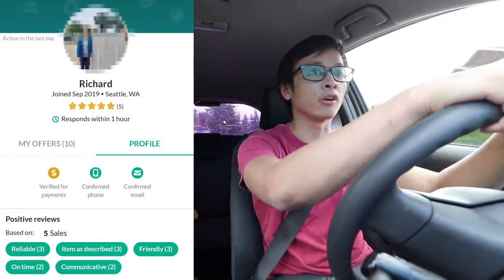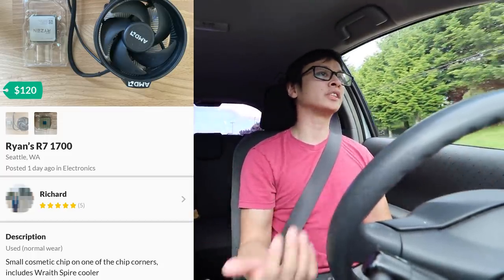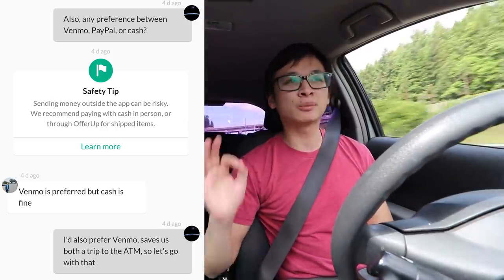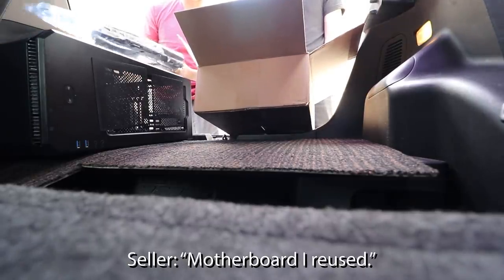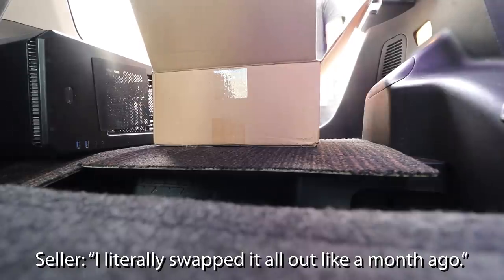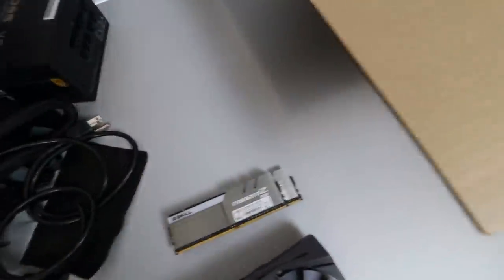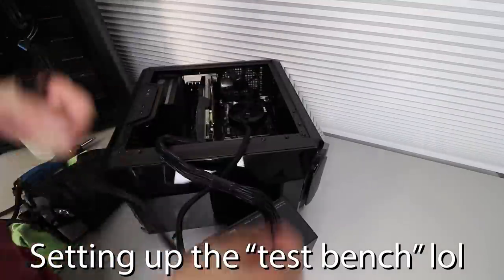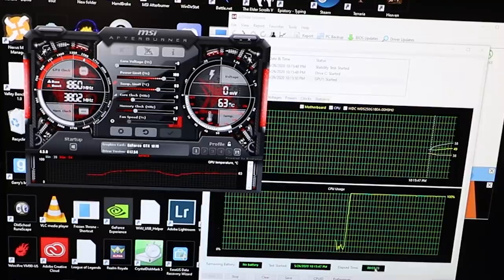FINALLY a Good PC Hardware Deal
It's been pretty rough these last few months when it comes to PC hardware. Both the new and used market saw an increase in price due to low supply and high demand, and even if you were ready to fork over a little bit more for an item they was going in and out of stock constantly. That being said, I finally came across a local used deal worth picking up after what felt like months of a drought. How has your buying experience been since the pandemic?

Mailing Address:
Danny Le